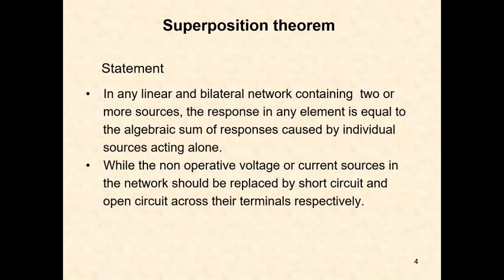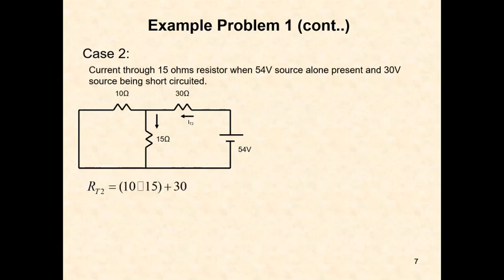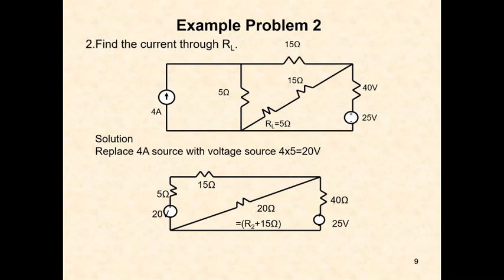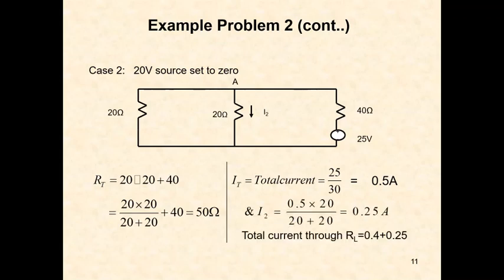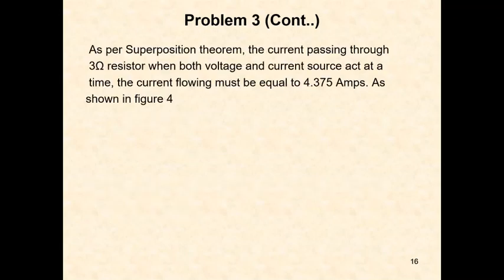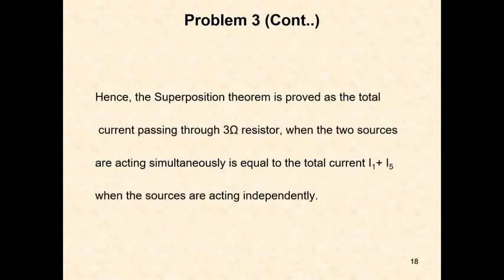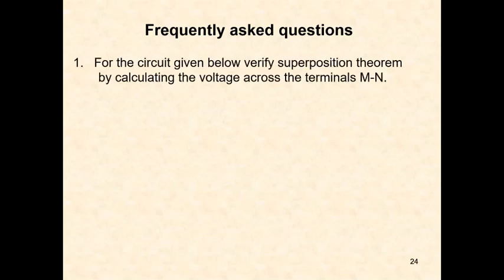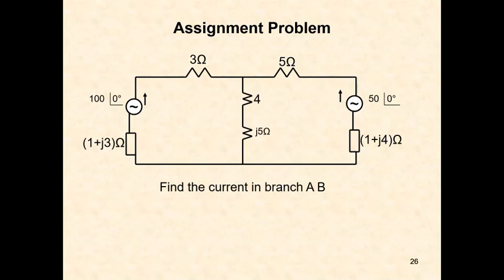18EC305C Network Analysis Problems On Superposition Theorem